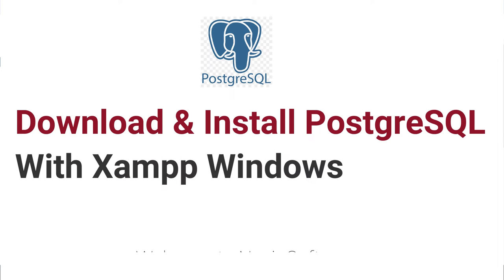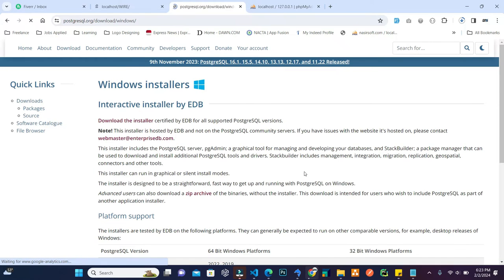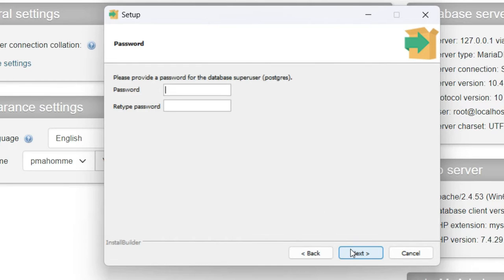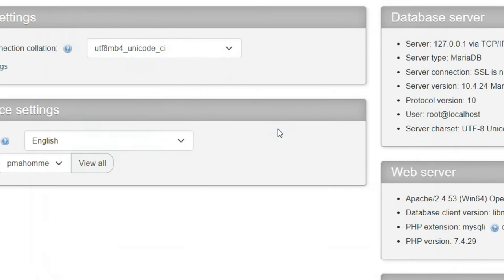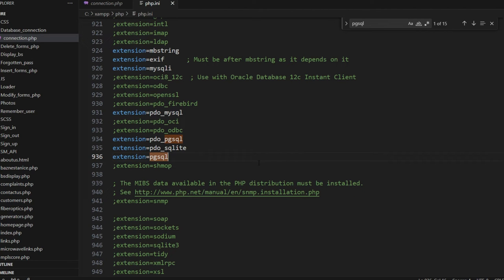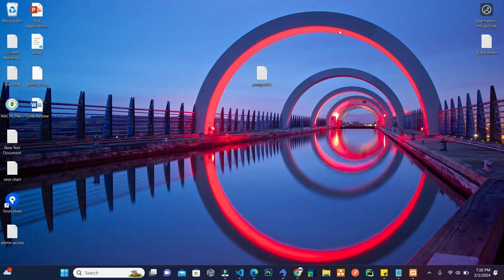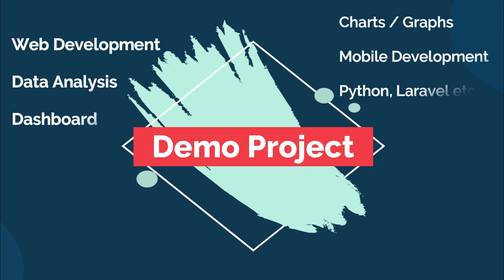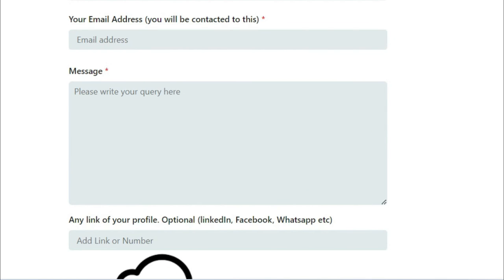Download and Install PostgreSQL with Xampp in Windows